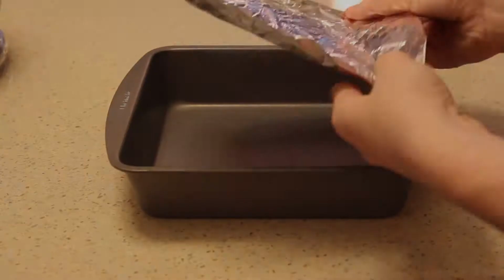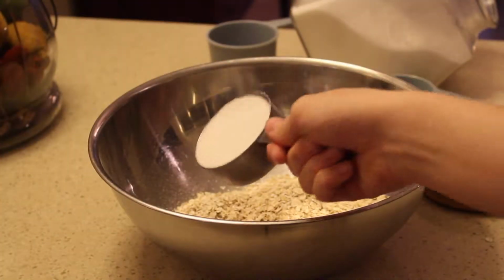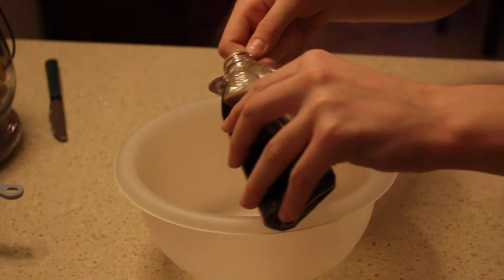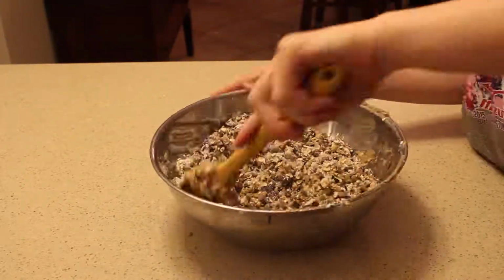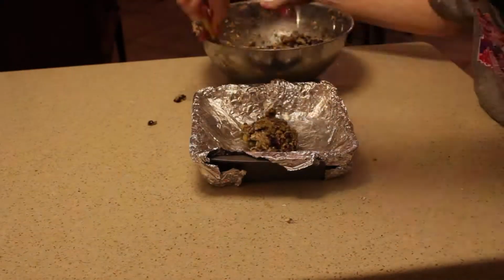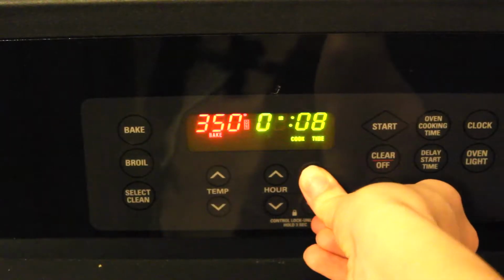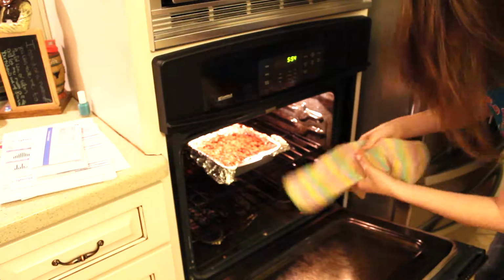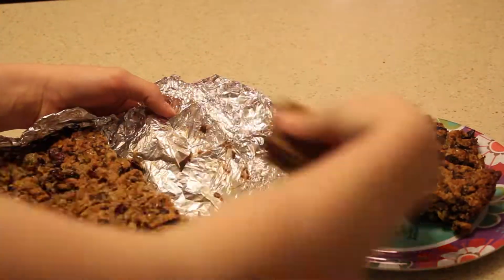DIY Granola Bars